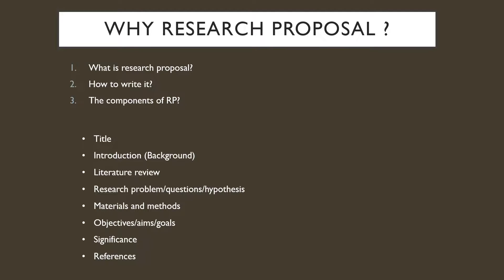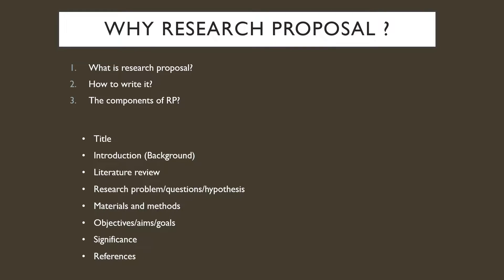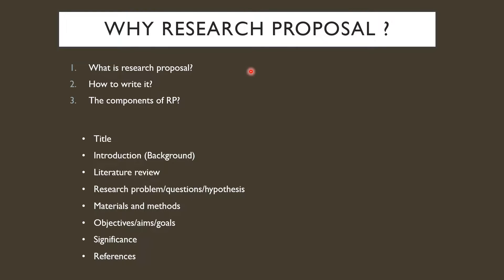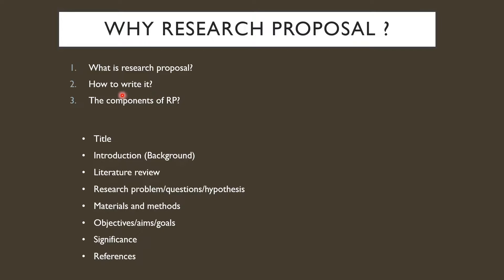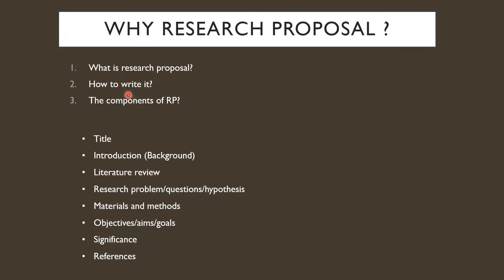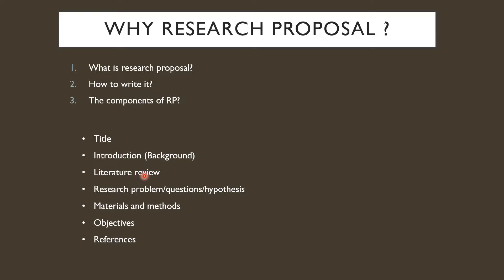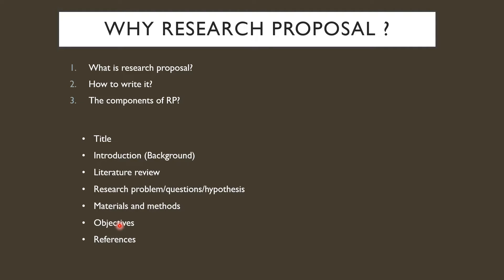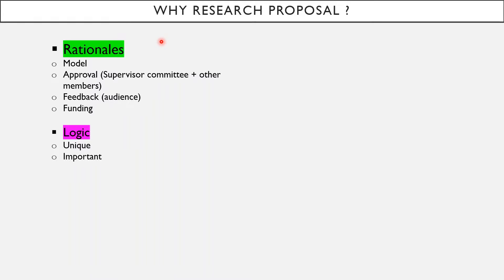Why Write Research Proposal|| Research Project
This video is about a short overview about how to write a research proposal, I have specifically presented why we write a research proposal. This video is especially for PhD applications but also applicable to post-docs.